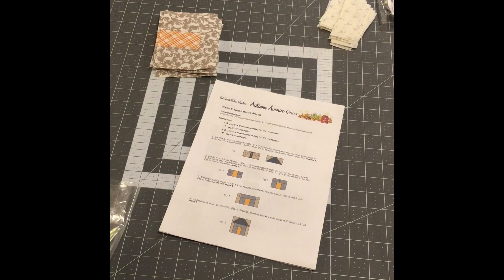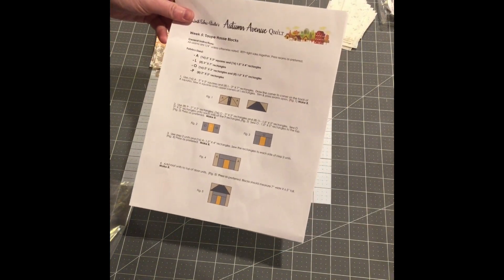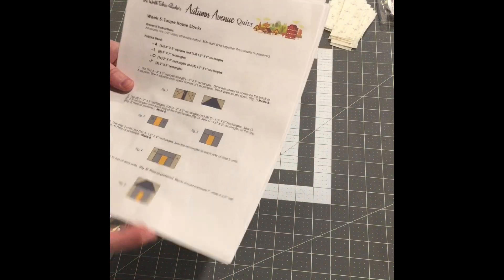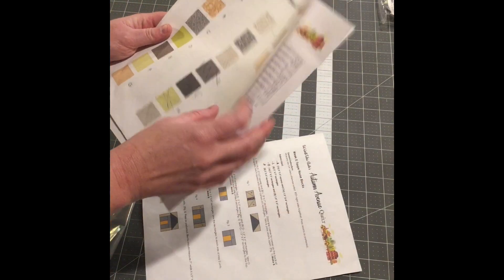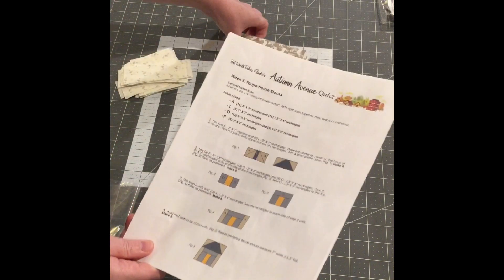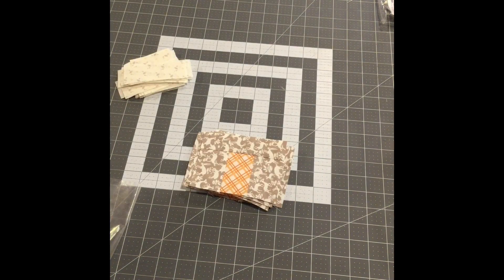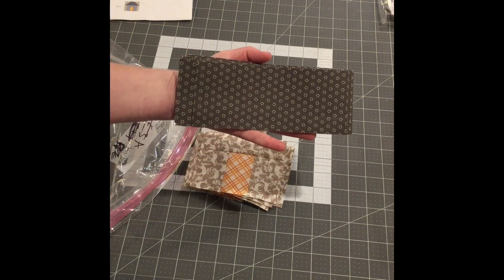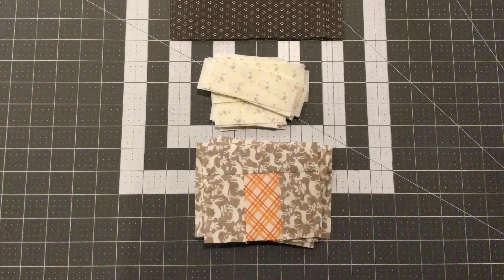Weekday Sewing Vlog #146 Last year's Autumn Avenue Quilt Along progress. Fall sewing